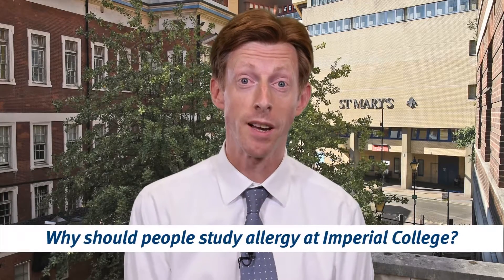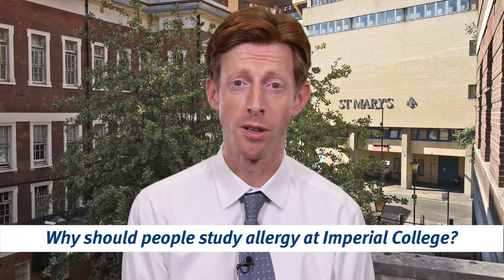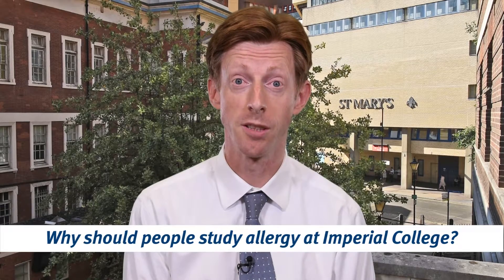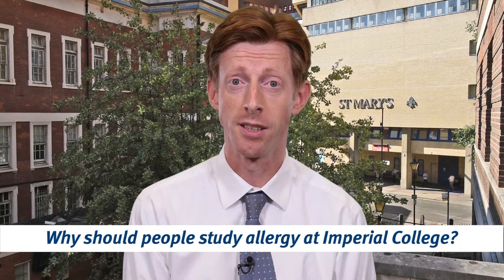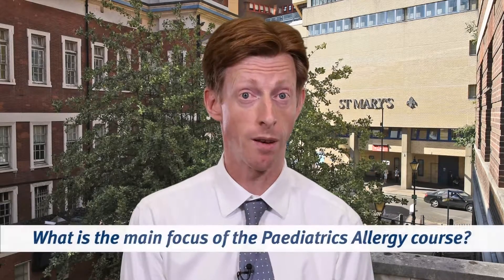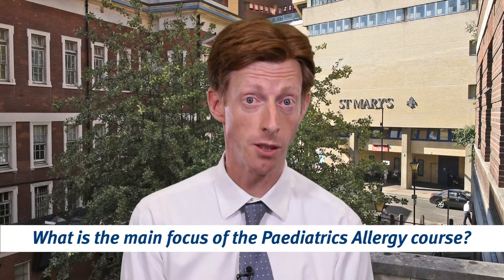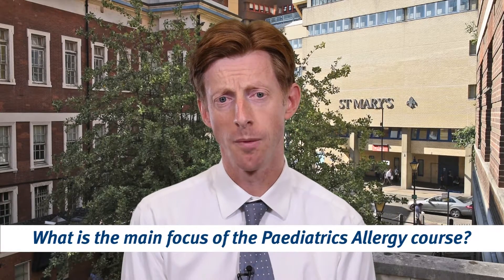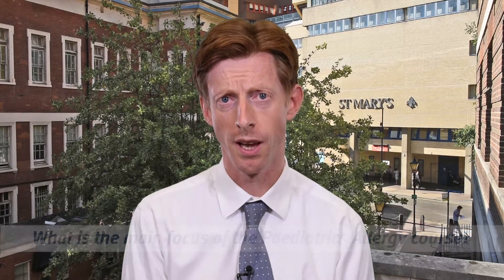Paediatric Allergy - Introduced by Dr Robert Boyle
Dr Robert Boyle discusses the Paediatric Allergy - Basic introduction course at Imperial College London. Further information on this course and on Paediatrics can be found on our